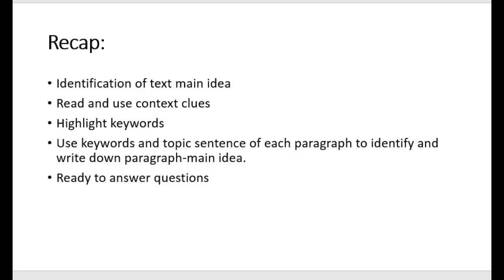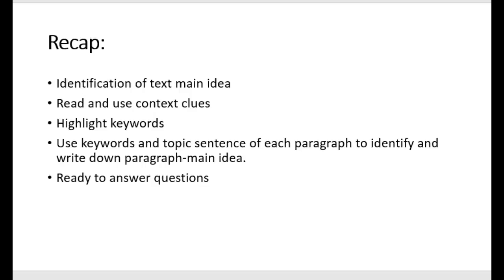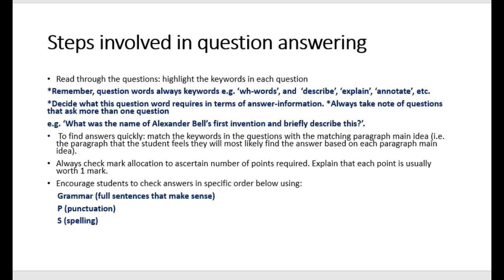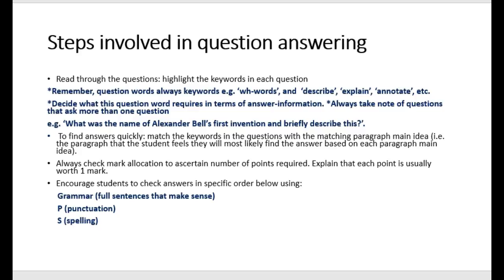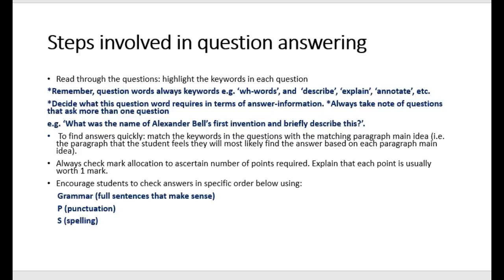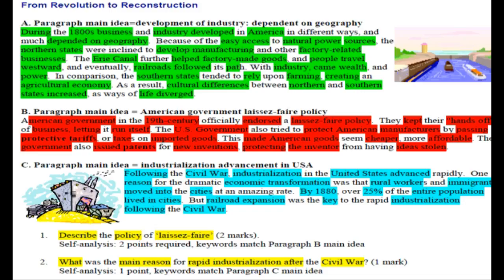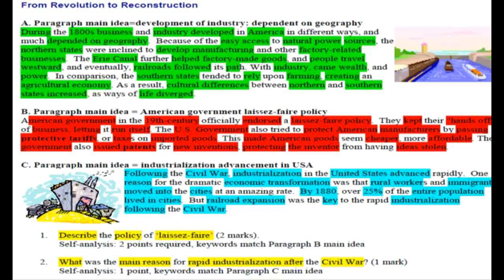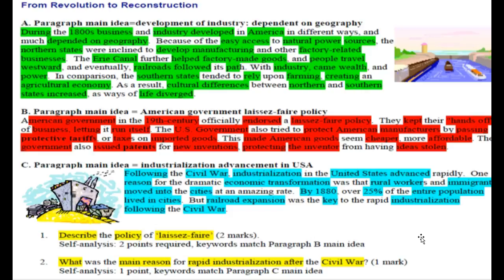Session 4 Part 5 Literal Question Answering